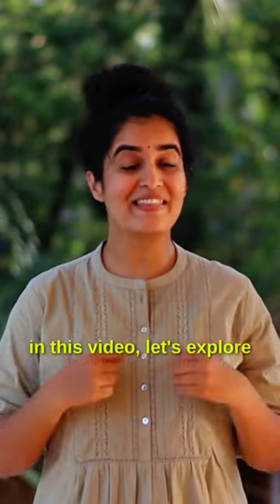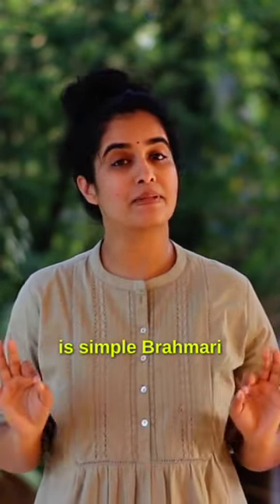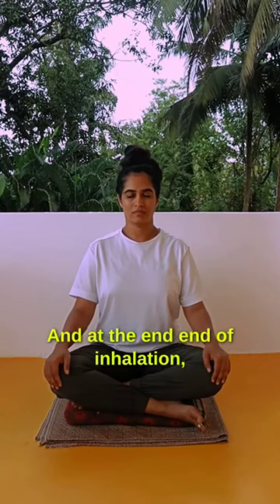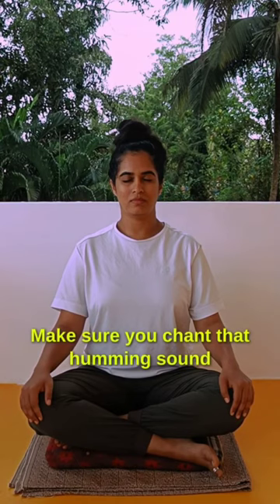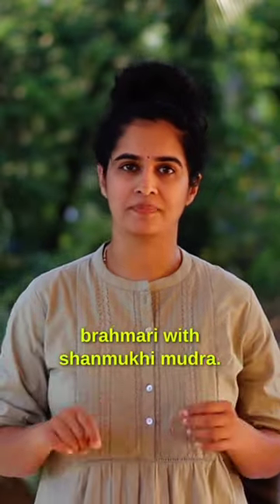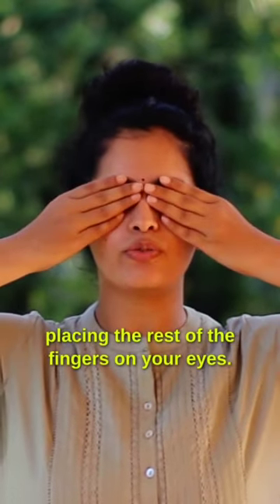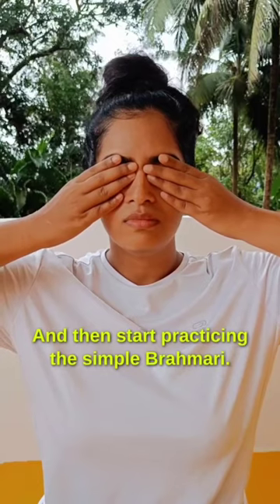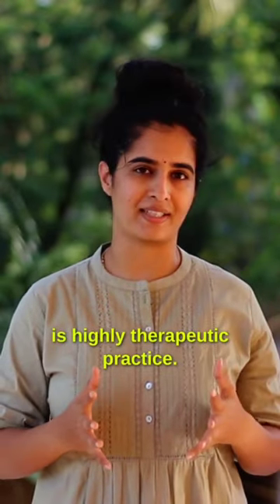Right way to practice Brahmari Pranayama (Bumblebee Breath) ?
Last time, when we posted "Eye Health : Ep-3", we had people reaching out asking "how to practice Bhramari correctly?". So here's the video for the same. Watch it to learn about the beginner versions of BHRAMARI practice.

More info on the 2nd version:
Bhramari with Shanmukhi mudra is highly therapeutic. The practice of humming itself has a huge soothing effect on the nervous system. And the Shanmukhi mudra enhances the effect of chanting by manyfolds for 2 reasons:
1. The Mudra places a gentle pressure on the muscles in & around the eyes - that creates gentle vibration which enhances the relaxing effect.
2. Shanmukhi mudra automatically reduces the distractions which naturally develops a state of internal awareness. So it can be highly effective in reducing the stress as well as great preparation for meditation.

Because of these reasons, Bhramari with Shanmukhi mudra is highly recommended in case of stress-related/psychosomatic disorders, sleep disorders, anxiety etc.

NOTE: According to Hatha Yoga, BHRAMARI is one of the 8 KUMBHAKA. So original practice involves breath retention and Bandha. But in my opinion, that'd be an advanced practice for a total beginner to Yoga.

So here I am with 2 of the most basic and beginner-friendly variations of BHRAMARI. Try them and let me know how it went. Also write to us in the comments if you've any questions regarding the same.